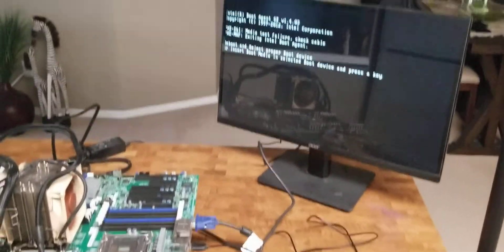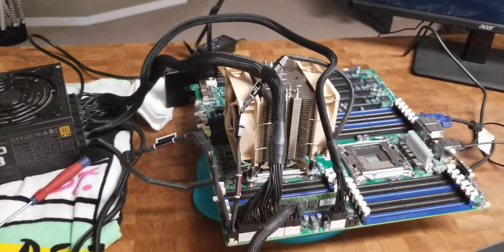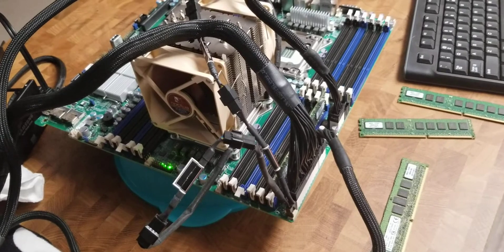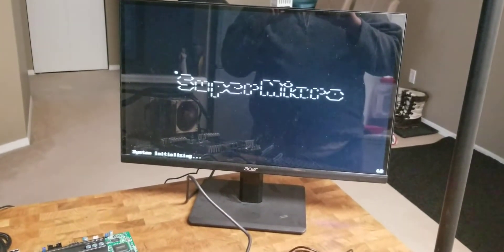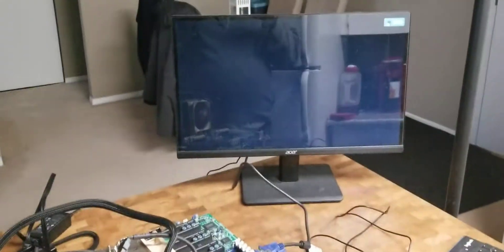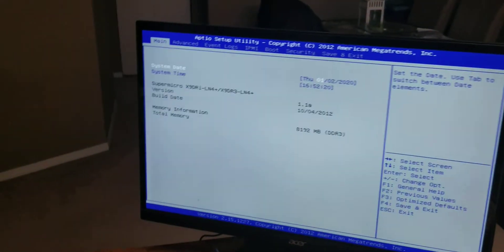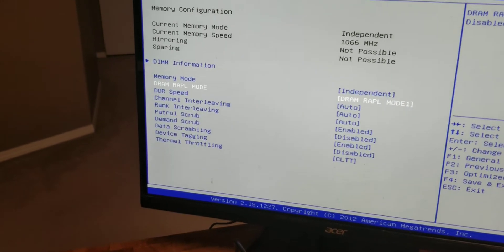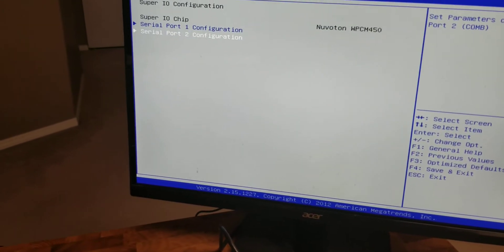Supermicro X9DR3-LN4F+ Boot Success!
When four sticks of ram doesn't work.. Try only using one :)